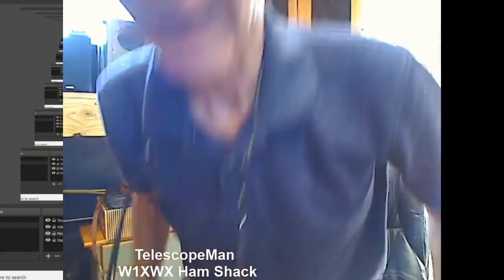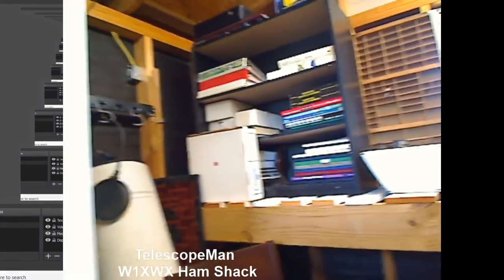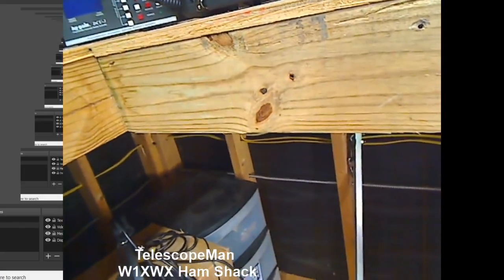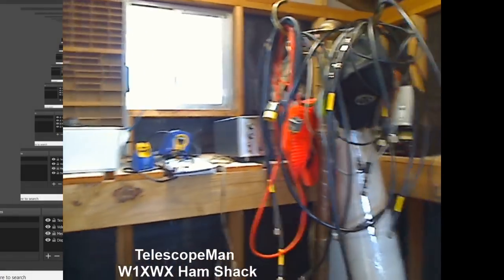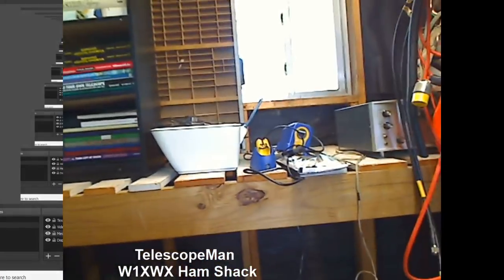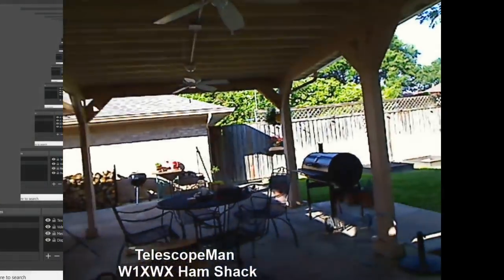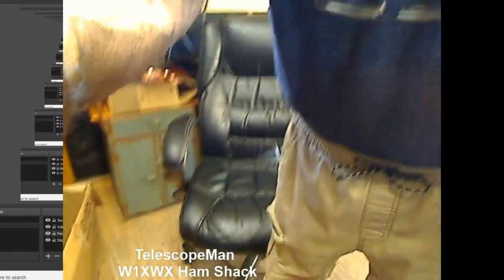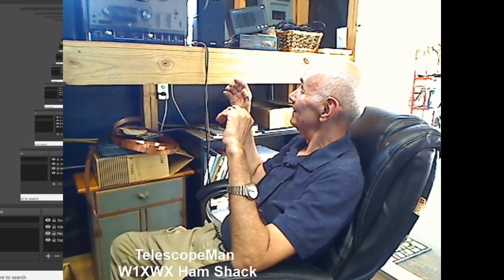TelescopeMan is BACK!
TelescopeMan is in his new home and just unpacked his radio equipment into the ham shack in the backyard.